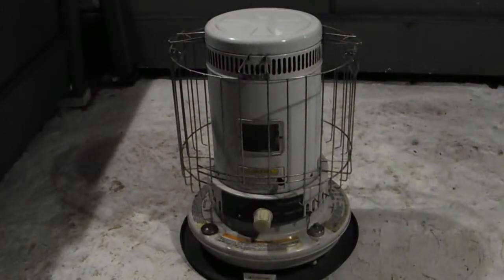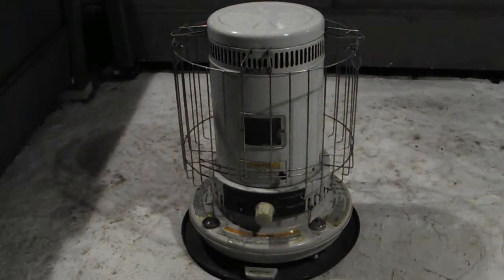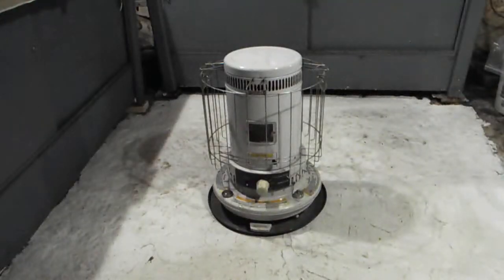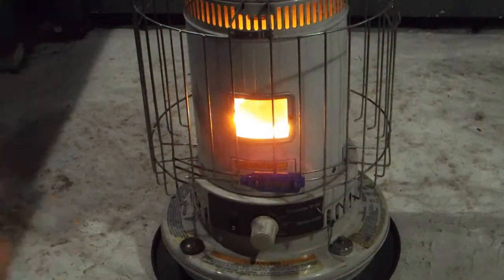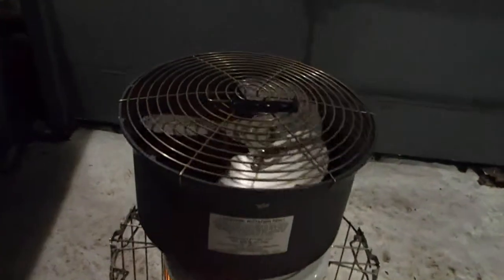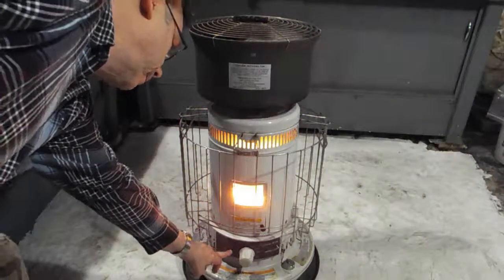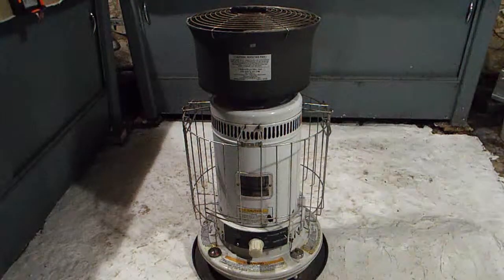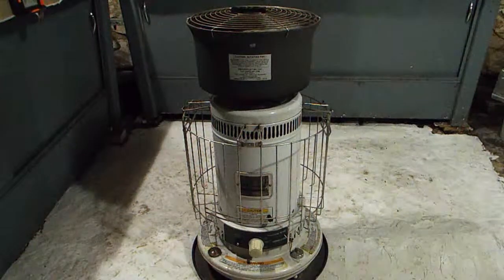Episode 1, Essential Information Series - Kerosene Heaters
Finally correct Information about Kerosene Heaters.

You have been asking about my Kerosene system that I use, so here are the Farmhouse videos where I talk about my complete Kerosene system:

BurnzOmatic butane lighter

UEi Test Instruments PDT550 Waterproof Digital Thermometer

Military Aspen Systems Thermo-electric Fan, TEF-III, extremely hard to find!